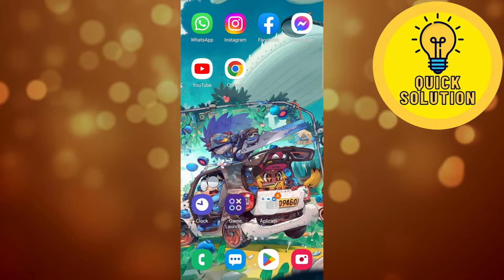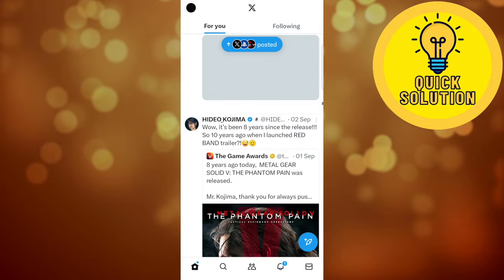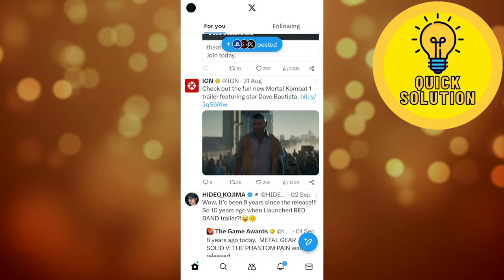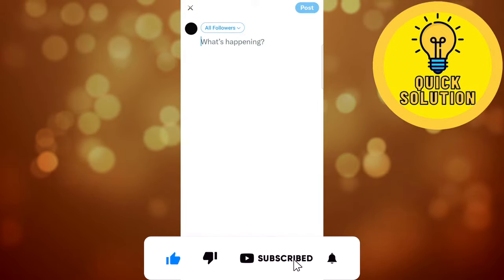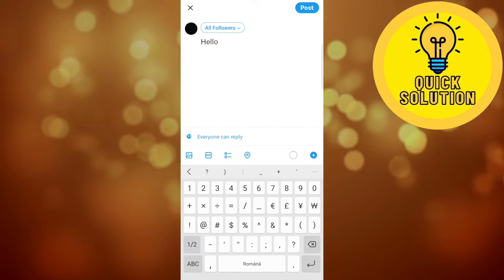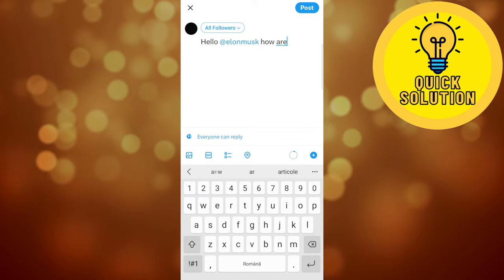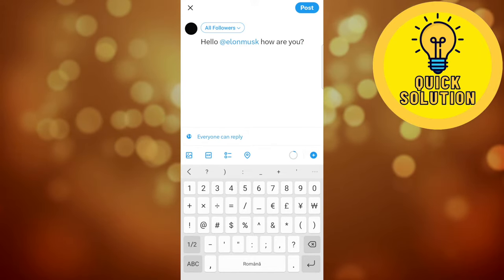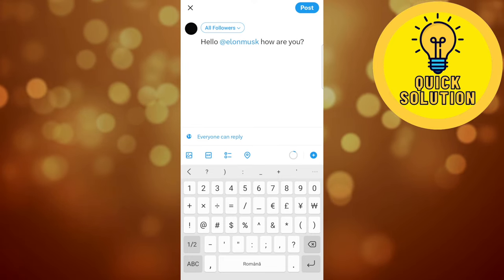How To Tag Someone on X (Twitter) (EASY 2024)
In this video, I will show you how to tag someone on twitter. If you want to tag or engage with others in your tweets on Twitter, this tutorial is here to help. Watch now and discover how to easily tag someone on Twitter, making your social media interactions more engaging and interactive.

Timestamps:
0:00 | Intro
0:10 | Tag Someone on X (Twitter)
1:12 | Outro